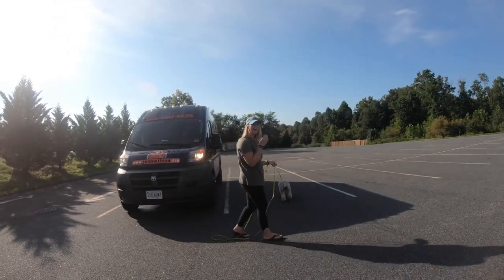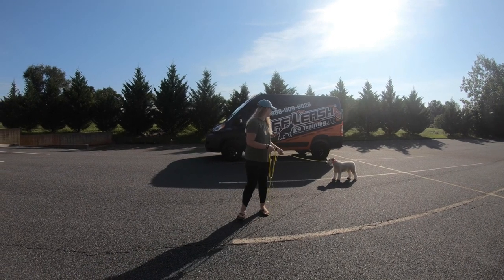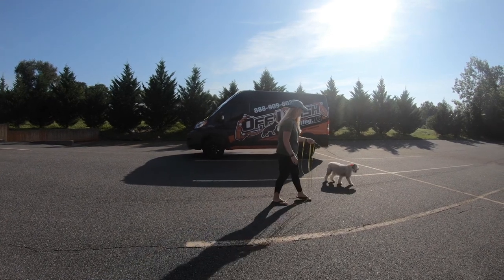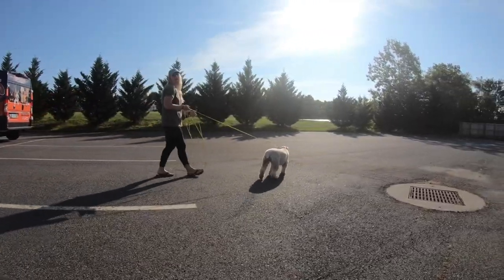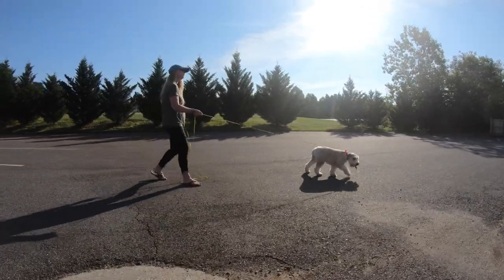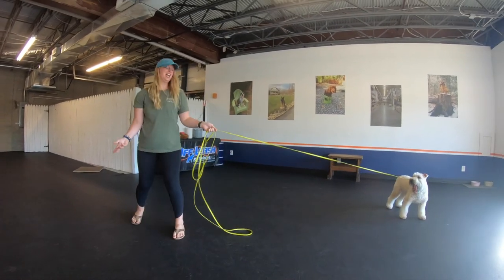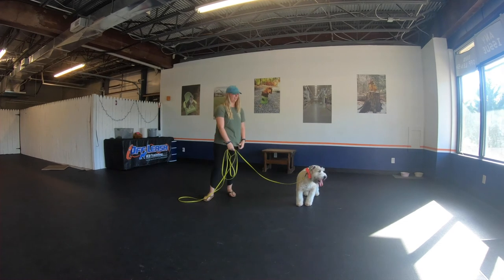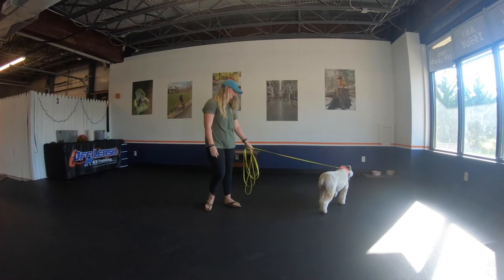Soft Coated Wheaton Terrier "Mosca" | Awesome Obedience | Amazing Transformation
Were you impressed by the 100% Obedient and off leash trained dogs you saw in our videos?

Off-Leash K9 Training Hampton Roads, Virginia, San Antonio, Texas, Detroit, Michigan,  Fresno and The Bay Area, California are owned by Josh Wilson. As Head Dog Trainer, his dog training experience includes, Basic Obedience, Advanced Obedience, Dog Aggression, Nose-work, and Tracking. He is also a certified evaluator for Therapy Pets Unlimited, AKC Canine Good Citizen, and Diabetic Alert Dog.